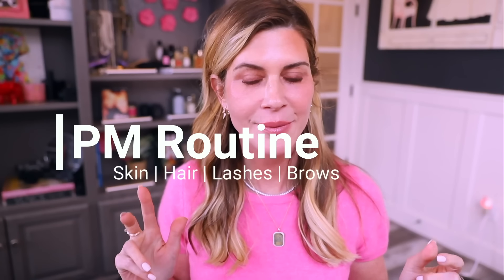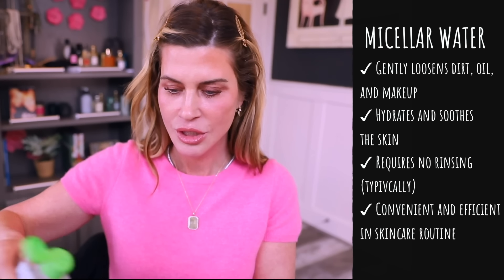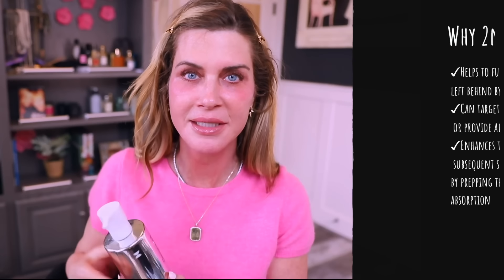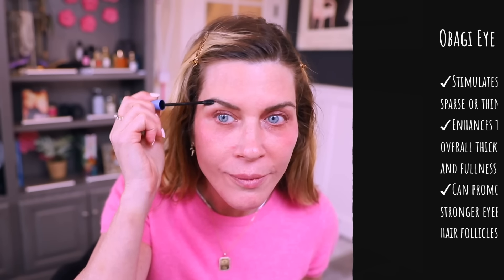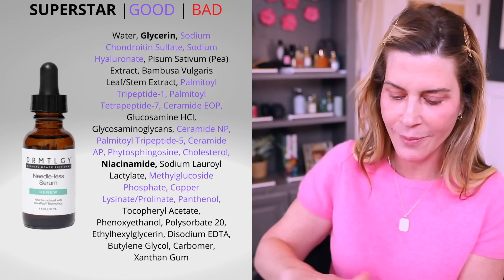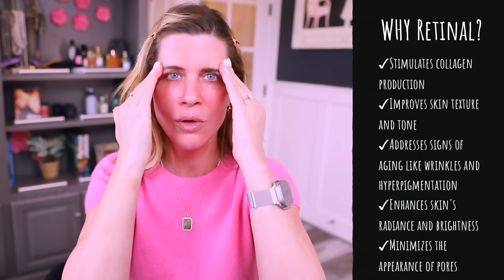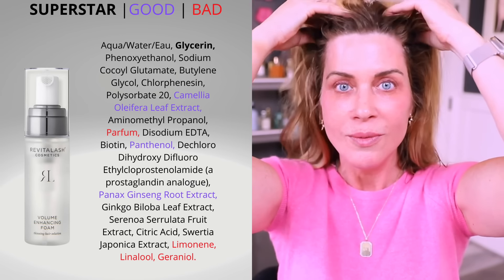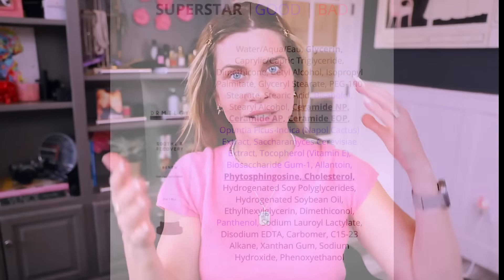😴 Current Evening routine: Skincare | Hair | Lashes | Brows | Penn Smith Skincare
Friends, I am working on my SOUND and LIGHTING.  I think I finally have the sound right, but please give me grace as I play with the exposure/color/lighting.  I am not a photographer...The number of tutorials I have watched on "setting white balance"  is insane lol.

PM ROUTINE
00:00 Intro

00:55 Cleanse
CeraVe Micellar Water
Bioderma Sensibio Micellar Water

2:59 Growth Factor Serum
Reviv Ultimate Serum (with Exosomes) (still my #1 growth factor/brightening serum, a wonderful alternative to Skinmedica TNS) CODE "PENNYSMITH" gets a discount
I also mentioned that sometimes (about 2x a week) I will use an exfoliating toner first (whether AM or PM) lately that has been the Biologique Recherche P50 1970

3:57 Eyebrow Growth Serum
Obagi Nucil

5:11 Eyelash Growth Serum
Reviv Lash Serum CODE "PENNYSMITH" gets a discount

5:59 Serum
Drmltgy Needle-Less Serum code Penn saves 20%

7:05 Eye Cream
Drmtlgy HPR code Penn save 20%

8:43 Vitamin A
Naturium Retinaldehyde Cream code PennyS15 for a discount

10:44 Hair Growth Product
code PENNSMITH for a discount
on alternating nights I am using the Grande Hair Serum
When I apply my hair serums I then use this hair tool to massage in the product and increase circulation.

15:02 Moisturizer
Drmtlgy Soothe & Recovery Cream code Penn saves 20%

16:25 Overnight Exfoliation (1-2 nights a week)
Dermelect Sleep Serum code Penn20 saves 20%
Or